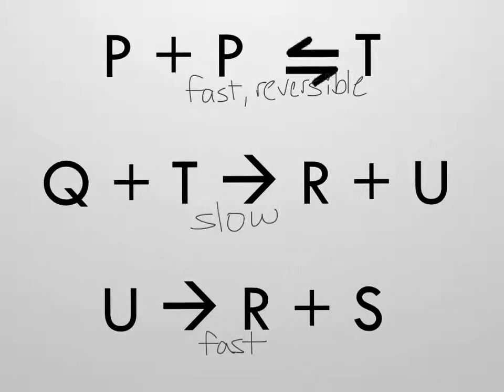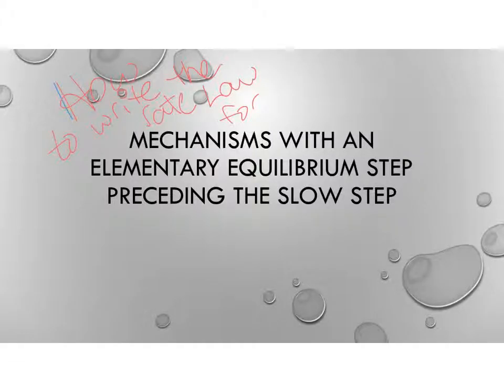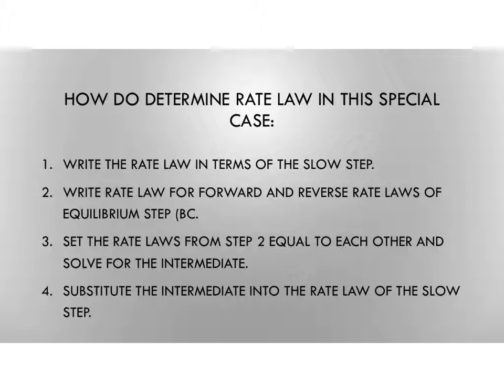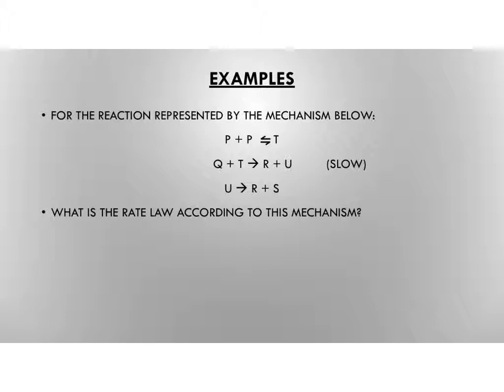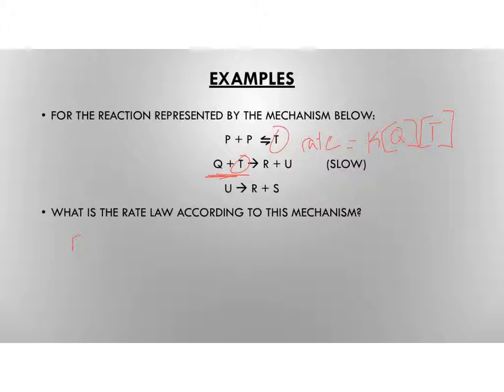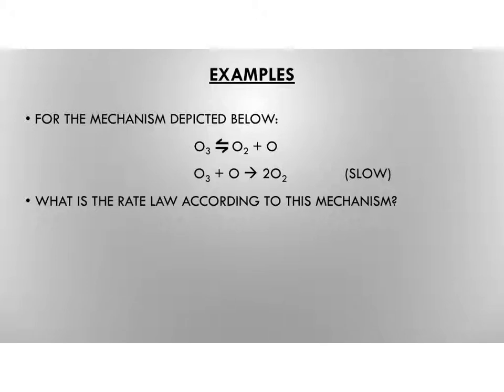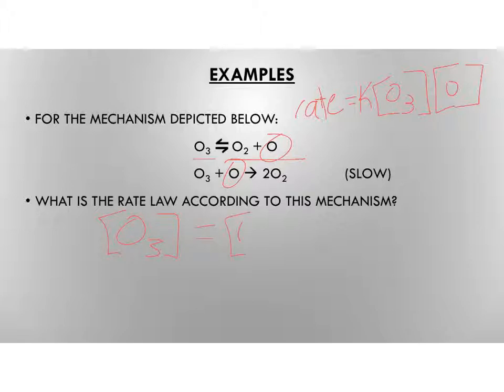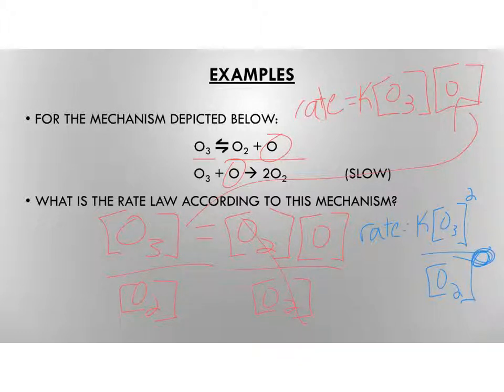Writing Rate Laws that have equilibrium step in the mechanism